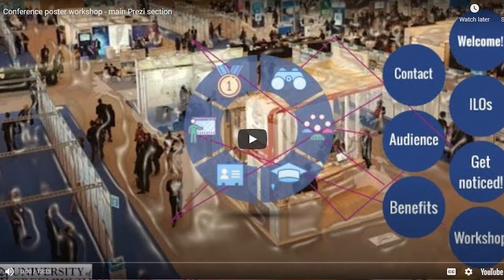OMED 1356 Assignment Introduction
OMED 1356 for SCPHN / Health Visiting / School Nursing / District Nursing - Enquiry Skills for Research in Health care Practice.

24 May 2021